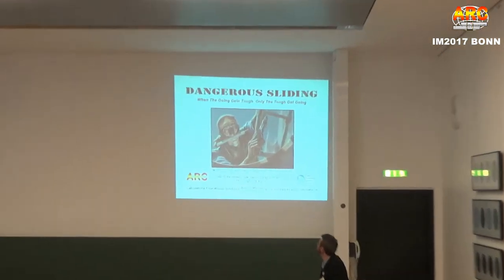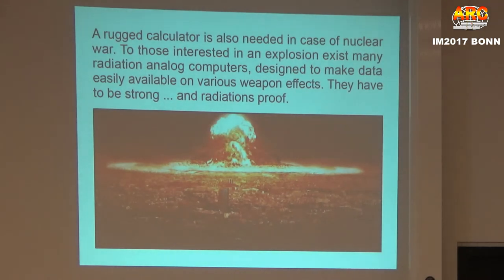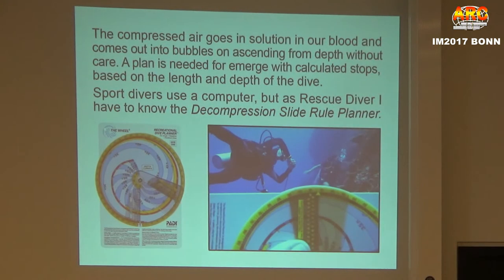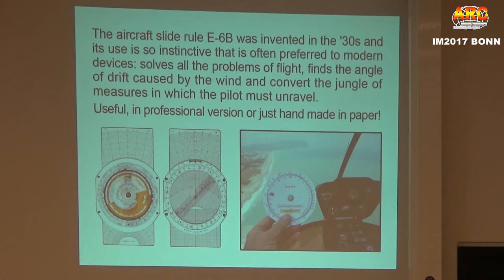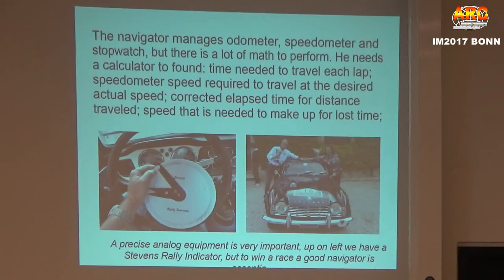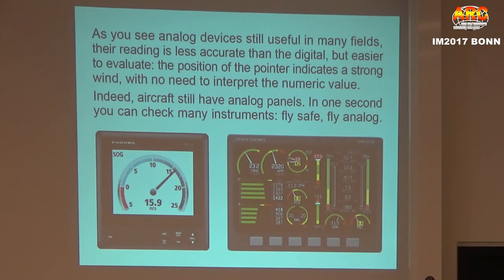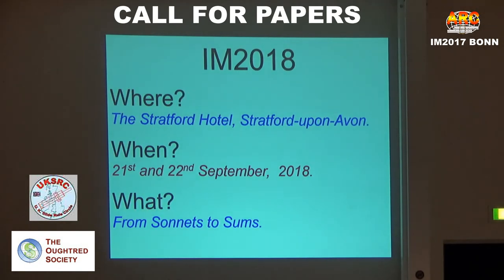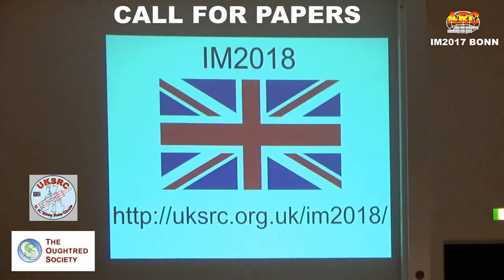IM2017 Videos: 7. Dangerous Sliding Presentation by Manuel Villar-Zarco - Nicola Marras -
Dangerous Sliding  presented by Manuel Villar-Zarco  - Nicola Marras -

23th International Meeting 2017 of collectors and researchers of slide rules and other historic computing instruments or IM2017 for short will be held on 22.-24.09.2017 at the Arithmeum, the museum of computing instruments at Bonn University, Germany.

More information and images of the IM2017 in the ARC Forum

IM2017 (23th International Meeting of Slide Rules & Historical Calculating Instrument Collectors) celebrado del 22 al 24 de Septiembre 2017 en el Arithmeum, museo de antiguas computadoras/ordenadores, calculadoras analógicas y Reglas de Calculo situado en la Universidad de Bonn (Alemania).

Mas información e imágenes de la IM2017 en el Foro ARC